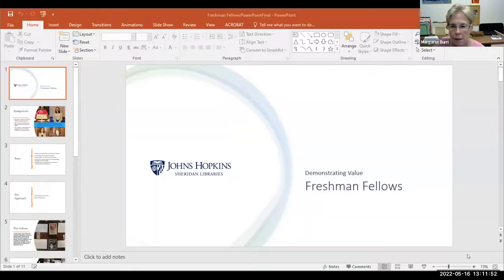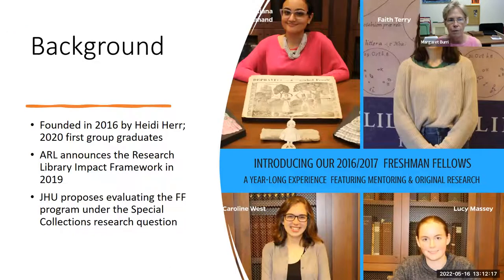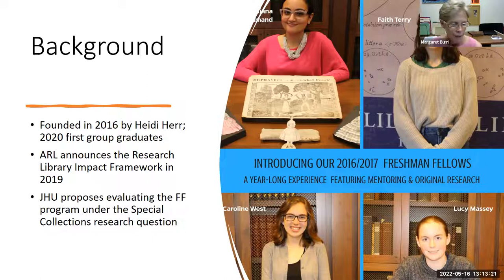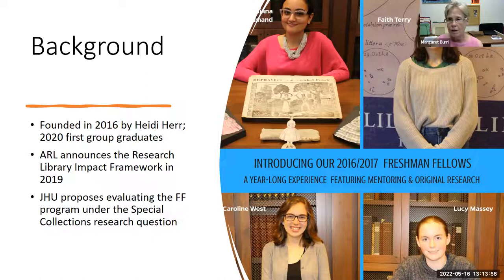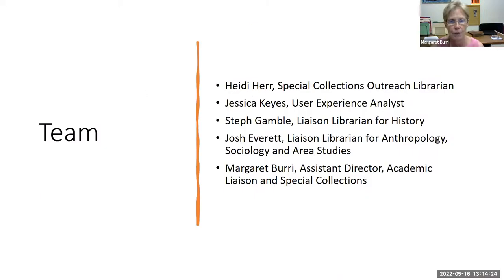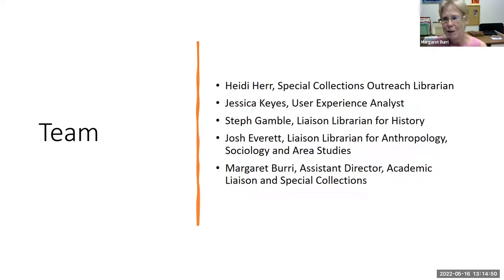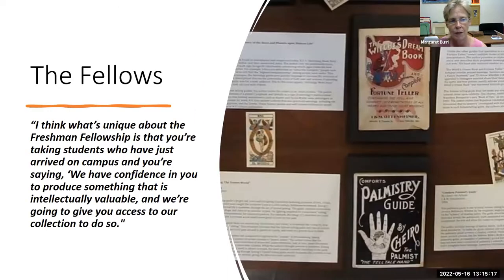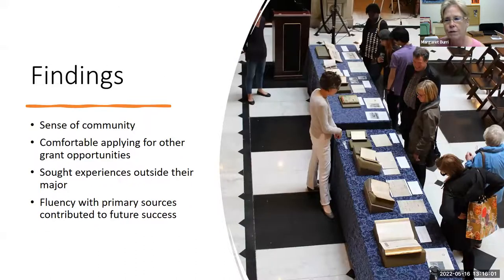Practice Brief: Johns Hopkins University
May 16, 2022 presentation from Johns Hopkins University as part of the closing celebration for the Research Library Impact Framework Initiative and Pilots: Research Productivity and Impact.